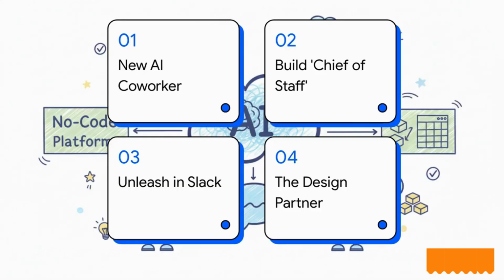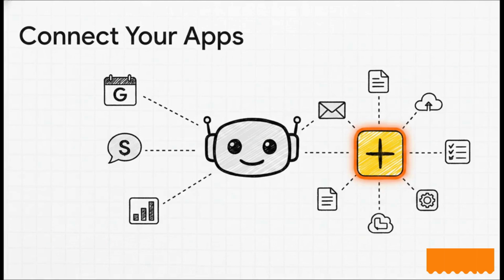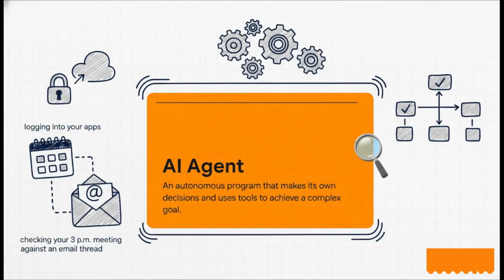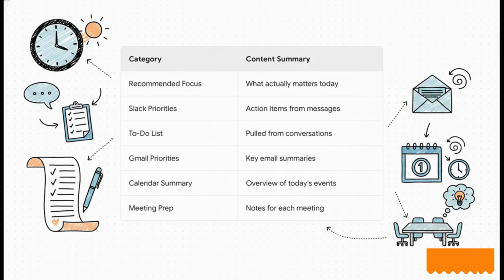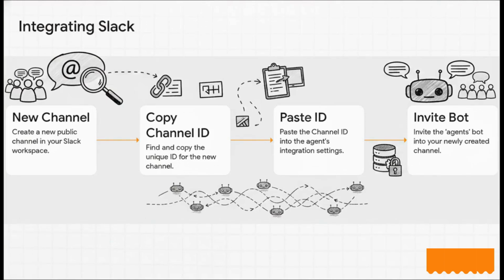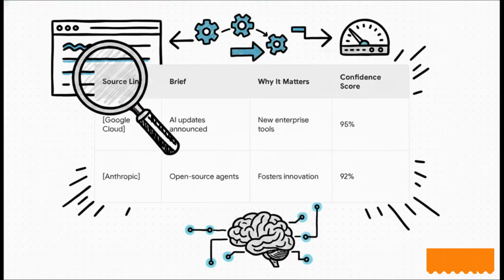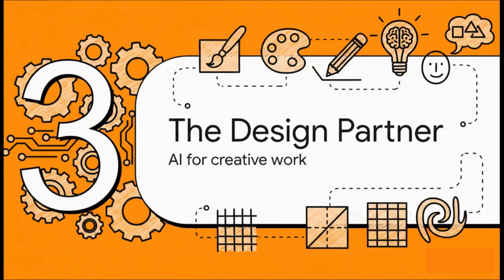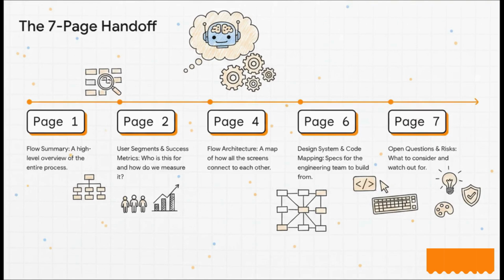45 Minutes to 5? ChatGPT AI Agents Just Changed Everything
45 Minutes to 5? ChatGPT AI Agents Just Changed Everything

👤 ABOUT ME

I'm Fahim Jilani — AI Content Systems Builder with
19 years of creative industry experience.

I don't create content.
I build systems that create content.

I help overwhelmed brand owners automate their
business using AI tools, N8N workflows, and
no-code systems — so they can scale without
burning out.

Need an AI automation system for your business?
Let's build it together.

automation tutorials every week!

👤 ABOUT ME

19 years of creative industry experience.

burning out.

👤 ABOUT ME

19 years of creative industry experience.

business using AI tools, GPT 5.5, Claude 4.7, N8N workflows, and
burning out.